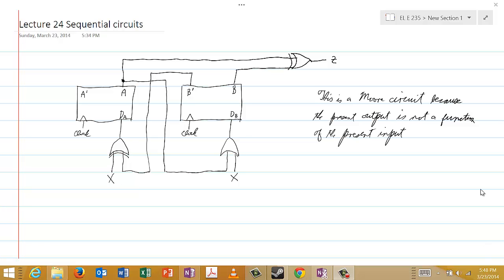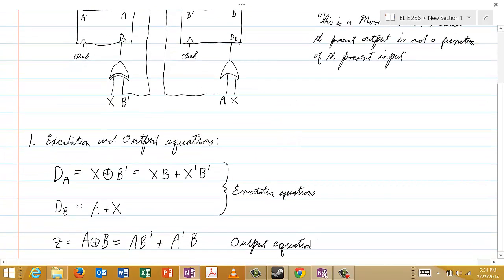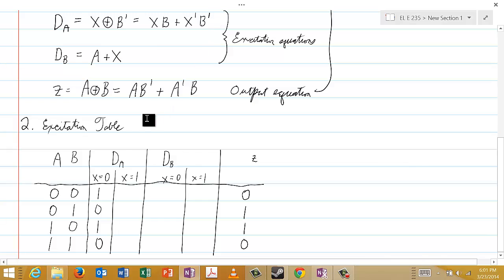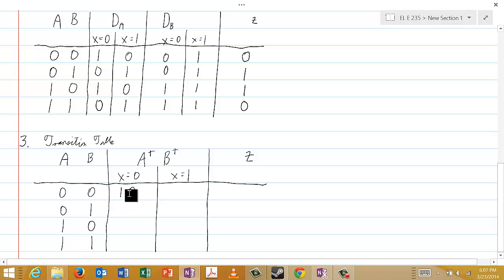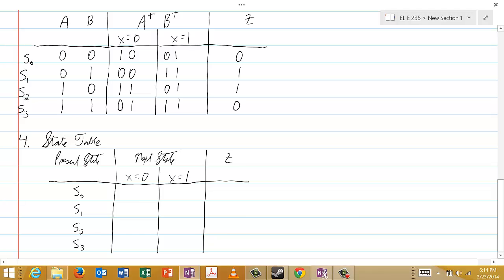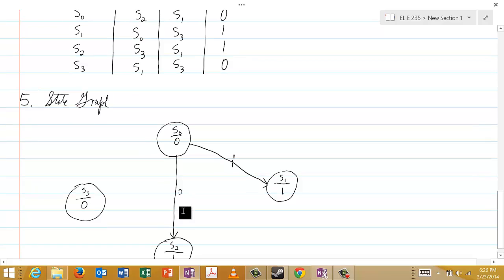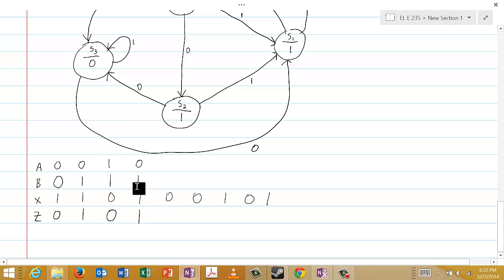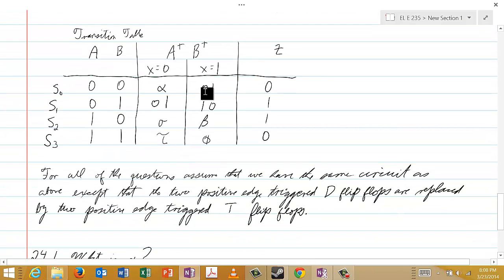EL E 235-24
Moore circuits